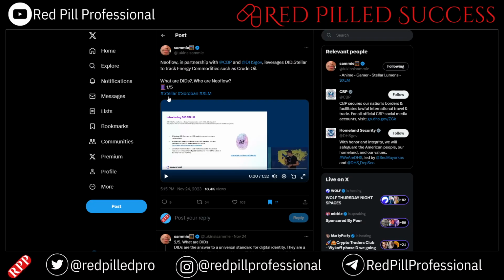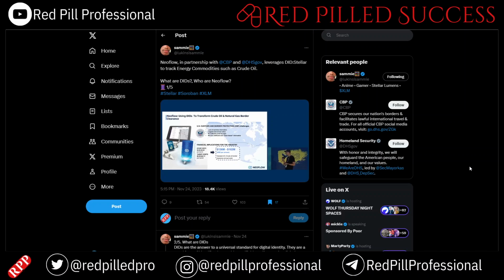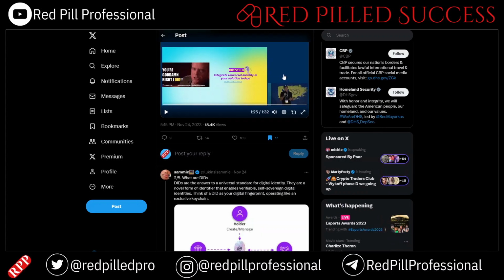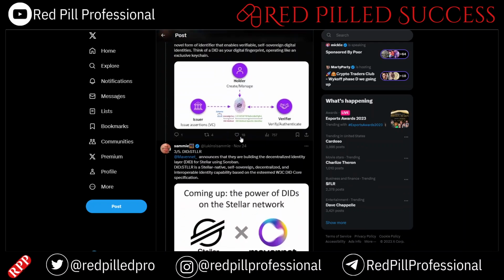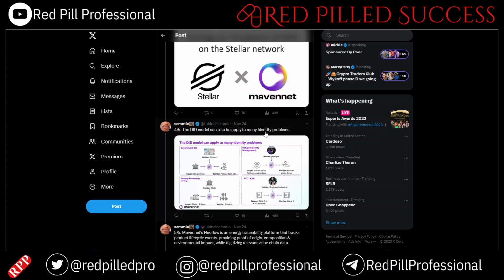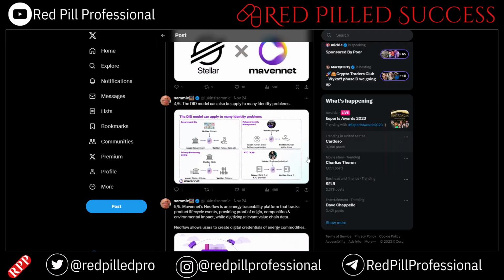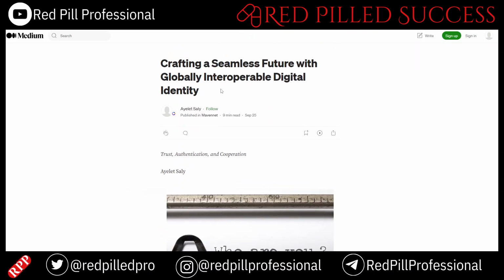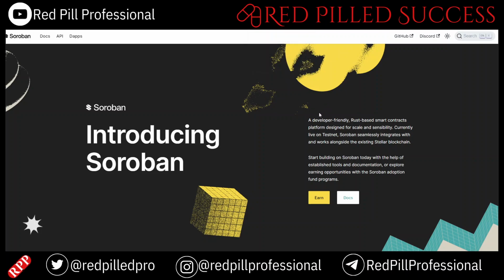Stellar XLM has GOVERNMENT APPROVAL for Oil, Gas, CBDCs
In this insightful video, we delve into the groundbreaking collaboration between Stellar XLM, MavenNet, and Neoflow in revolutionizing the way we handle digital identities (DIDs) for energy assets like crude oil and natural gas.

First, we explore the concept of Digital IDs and their pivotal role in Central Bank Digital Currencies (CBDCs). DIDs are crucial in ensuring the authenticity, traceability, and security of digital transactions, making them a key component in the emerging CBDC framework. We then examine how Stellar XLM's involvement in this project serves as a prime example of its potential application in the realm of CBDCs.

This collaboration, focusing on providing efficient and transparent financial aid, can be viewed as a pioneering pilot for CBDCs and Universal Basic Income (UBI) systems. Such initiatives demonstrate the practicality and humanitarian potential of blockchain technology in real-world scenarios.

Additionally, we shed light on the relationship between Stellar XLM, XRP, and SHx. While all three are prominent players in the blockchain and cryptocurrency space, they each have unique characteristics and roles within the ecosystem. The video provides a comprehensive overview of their interrelations, market positions, and how they complement each other in advancing the blockchain industry.

Stay tuned for an in-depth analysis, expert interviews, and a detailed exploration of how Stellar XLM is not just transforming the energy sector but also paving the way for a more interconnected and efficient digital financial world.

Related: XRP, XRP News Today, XRP Ripple, Ripple XRP, XLM